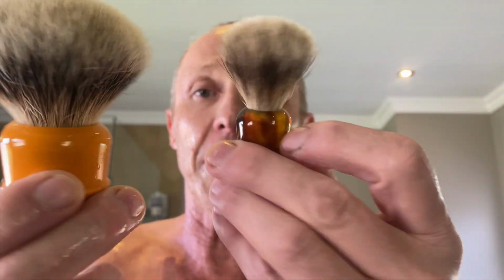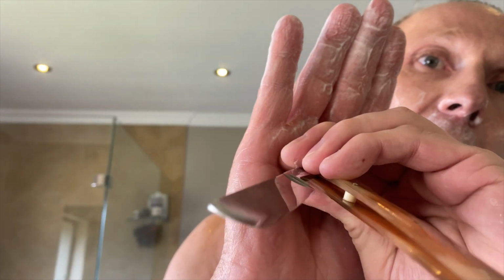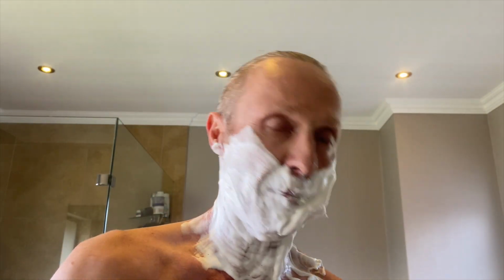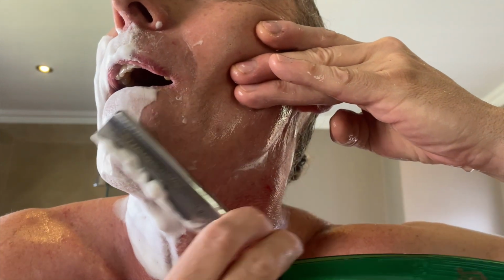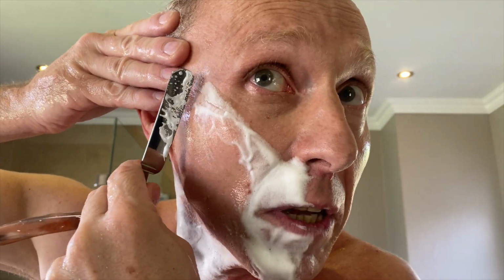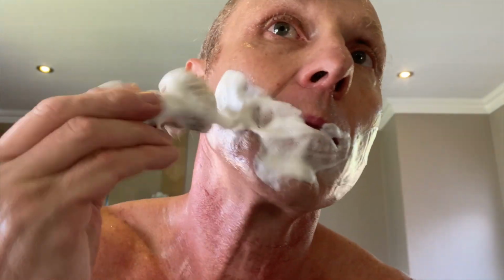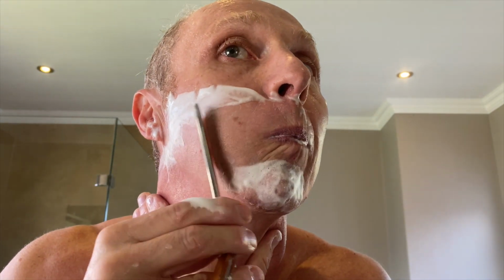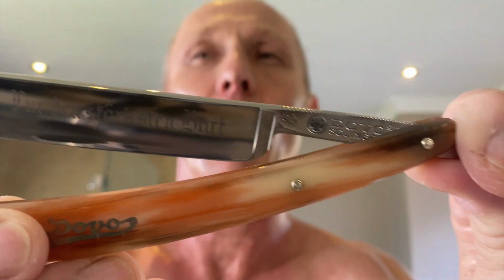Two of the Best Straight Razor - How to Straight Shave Filarmonica vs Dovo (vid 106)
In this video I shave with 2 of the best straight razors ever made Dovo vs Filarmonica

- timestamps -

00:00 - Intro & Gear
02:19 - 4/8 Dovo 55 by Fritz Bracht
06:00 - Lather Management
09:15 - Comparison Criteria for Fili
11:58 - Criteria for Dovo
18:50 - Fools Pass
25:11 - Post Shave